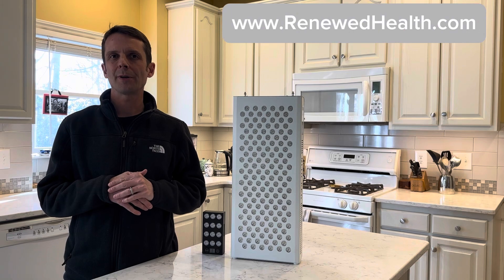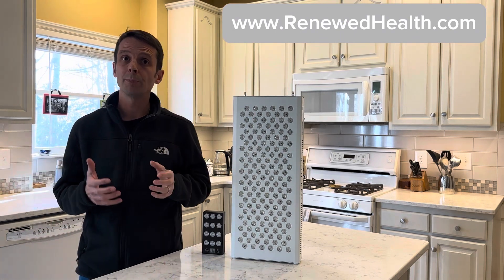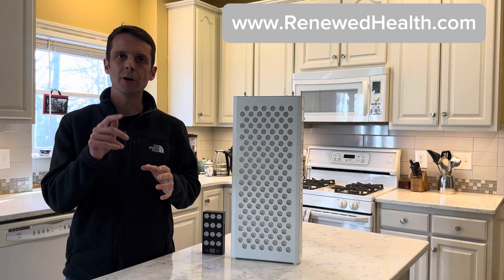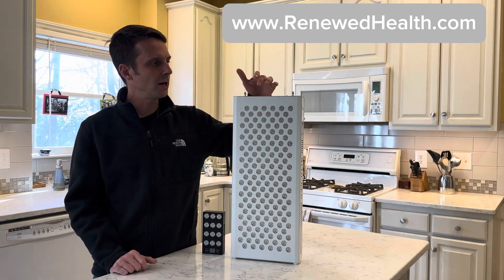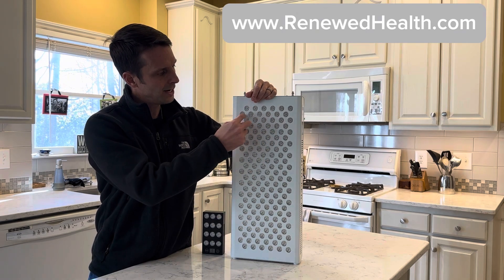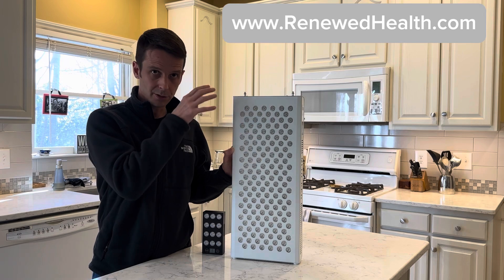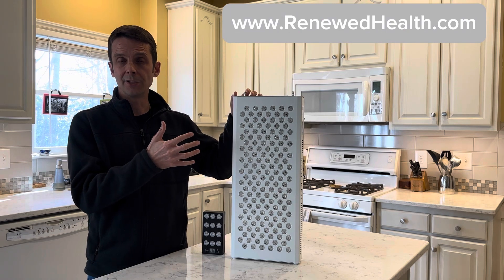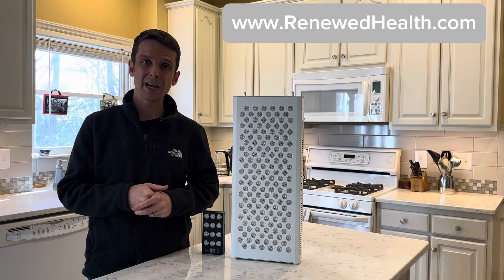MitoPro X Series, 810nm wavelength, full power dual chips, 590nm, NEW 2024 Product Intro. AWESOME!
Mito Red Light has been producing high quality therapeutic red light products for a number of years. We're rather excited about the newest panel they have brought to market. While the MitoPro has been a solid quality and highly effective panel line for years, the new MitoPro X Series takes an already awesome product and makes nice improvements in a few meaningful ways.

MitoPro X Series changes over MitoPro +
- 590nm added
- 850nm replaced by 810NM
- True Dual Chip lenses
- True touchscreen control panel
- App compatible/controllable
- Alarm clock feature

Wavelength breakdown:
590nm 6%
630nm 22%
660nm 22%
810nm 25%
830nm 25%

Multiple size configurations:
MitoPro 300X  stats:
13" Tall
10" Wide
60 Lens (120 LEDs as dual chipped)

MitoPro 750X stats:
23" Tall
10" Wide
150 Lens (300 LEDs as dual chipped)

MitoPro 1500X stats:
43" Tall
10" Wide
300 Lens (600 LEDs as dual chipped)

MitoPro MegaX stats:
64" Tall
17" Wide
600 Lens (1200 LEDs as dual chipped)

MitoPro 750X/1500X Combo stats (2 panels linked):
66" Tall
10" Wide
450 Lens (900 LEDs as dual chipped)

Free USA Shipping (lower 48 states)
Low EMF
3 yr warranty
Terrific 60 day trial period (no restocking fees)
Multiple stand options
Real life customer support
Great therapeutic grade panel

There are extensive science backed benefits of red light therapy. Many are using Red Light Therapy:
Anti aging
Healthy skin/ collagen/ wrinkles
Faster healing
Optimizing cognition
Improved recovery times
Mitochondrial improvement
Neurohacking
Fat cell/ cellulite/ metabolism
Sleep Optimization
EZ Water creation
Microcirculation
Inflammation

Visit us on Facebook at:

 / renewedhealth